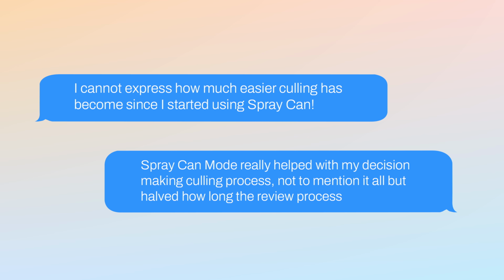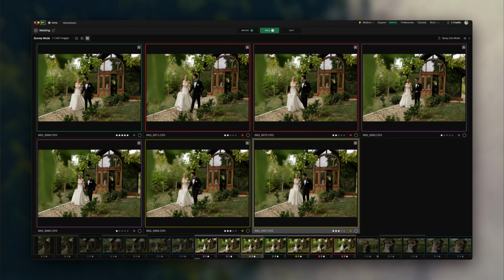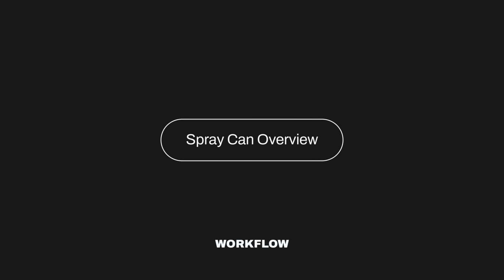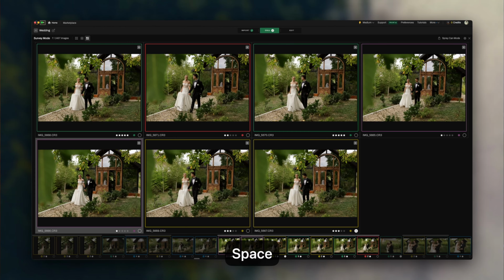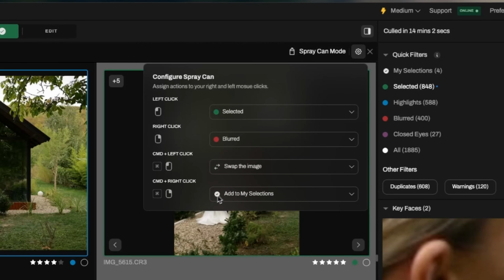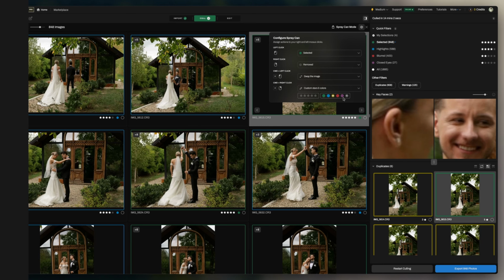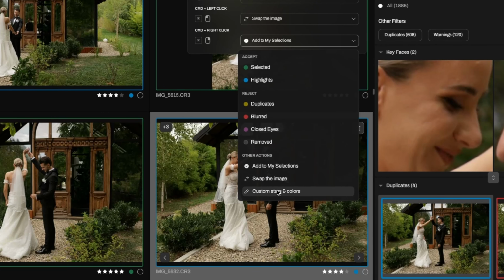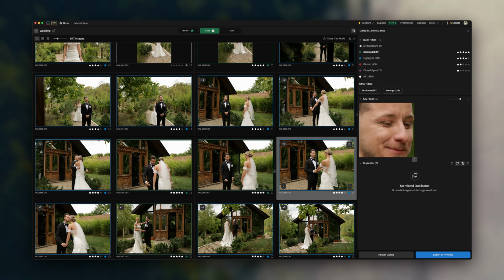New and Improved Spray Can Mode | Aftershoot Academy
The New and Improved Spray Can Mode is here!

We not only gave you what you asked for… but I'm excited to share some additional features:

Extreme cull - Reduce your selections to just 10-20% of your photos
Survey Mode - Compare up to 16 duplicates at once
Enhanced spray can tool - Customize up to 4 actions

The best part is that we have upgraded our app to make culling and editing 2x faster than before 👀

We would love to get your feedback. So try it out and share your experience with us!